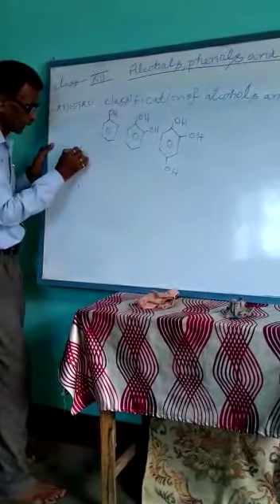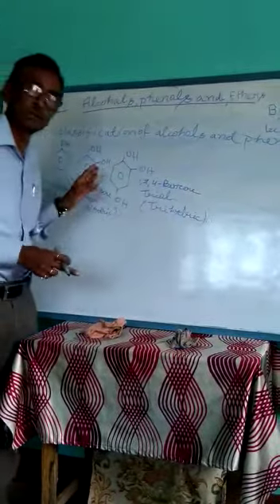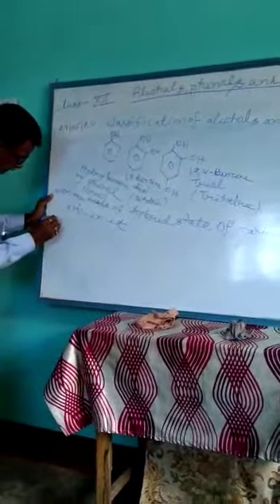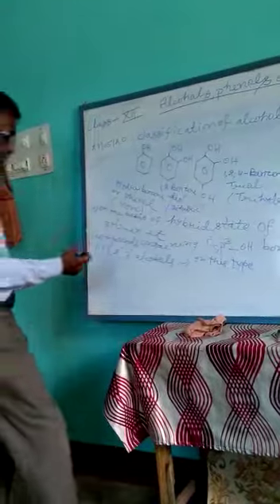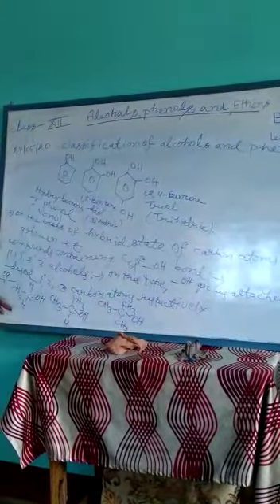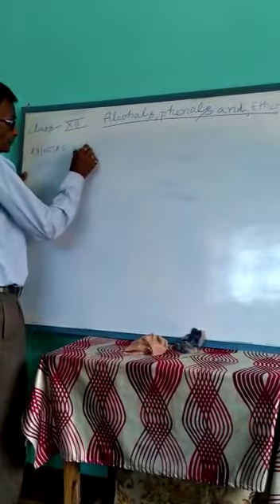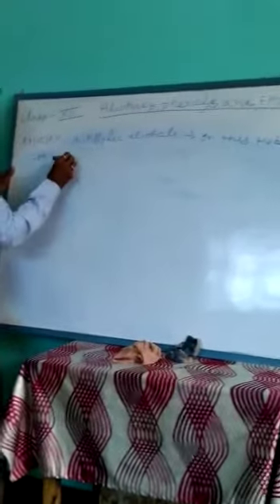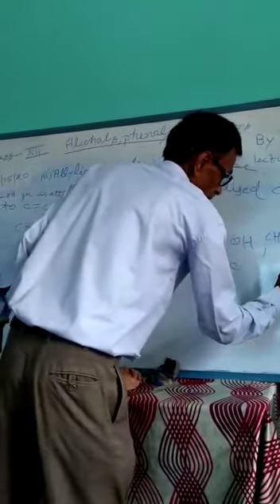Class 12 Chemistry